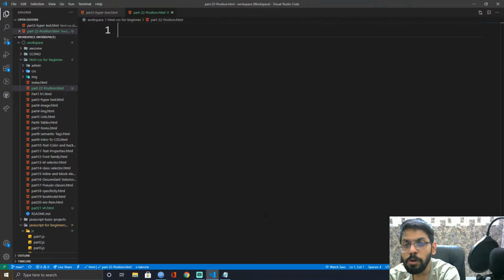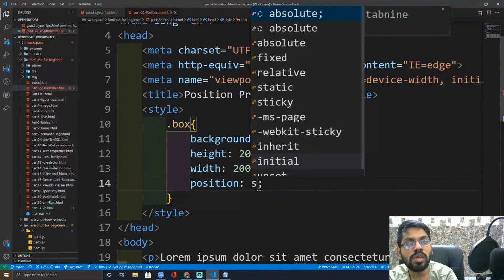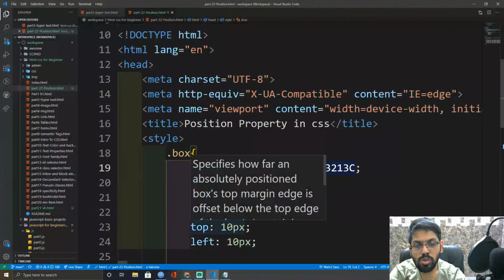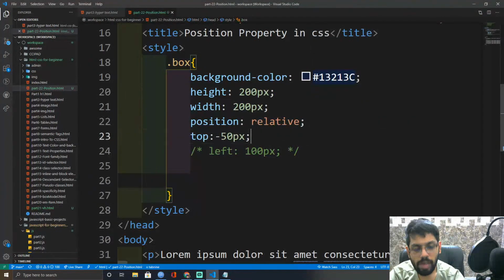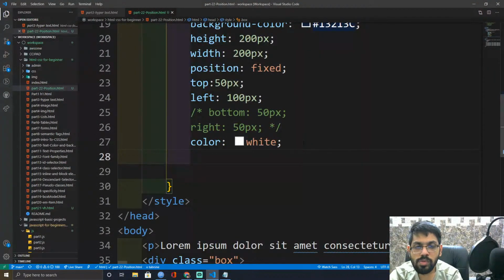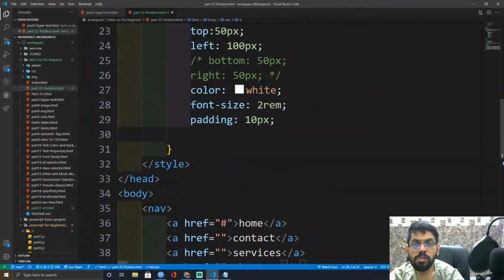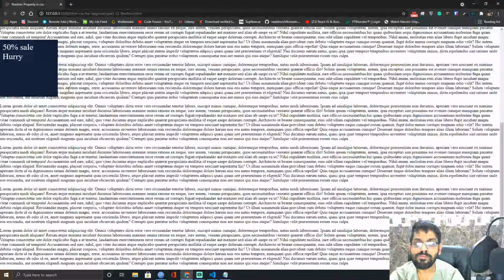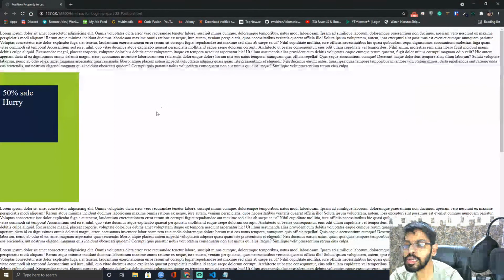What Is position Property in HTML and CSS For Beginners Part 22 | Code Fusion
Position Property is one of the tricky properties in CSS
What you will learn in this live stream
✔️ What is position Property
✔️ What are the different position

MY STUFF

My Recording Setup :
Mic:
Recording usually midnight for better silence
With
Maono AU-A04 Condenser Microphone Kit (Black)